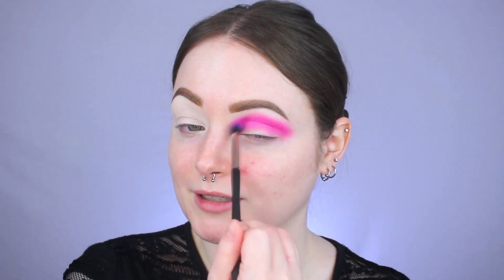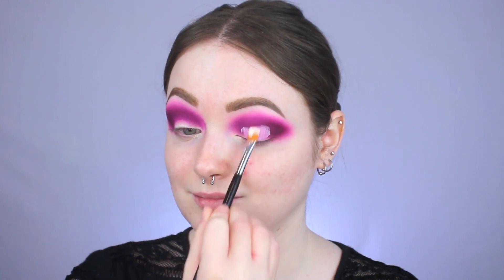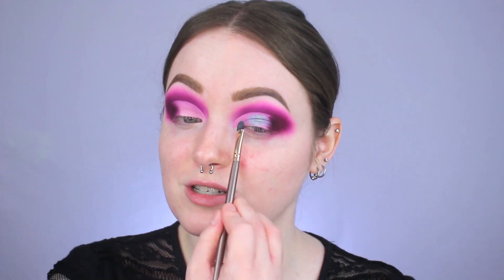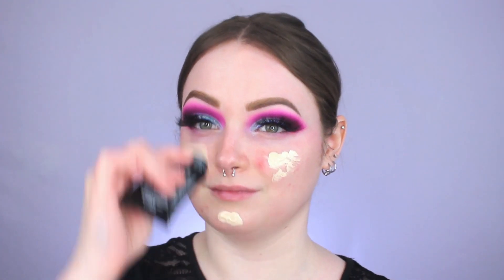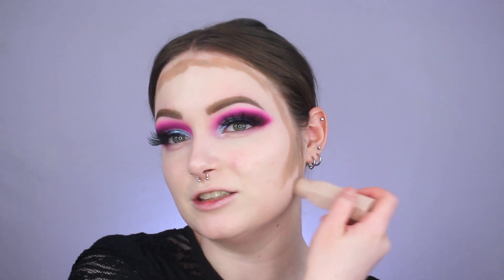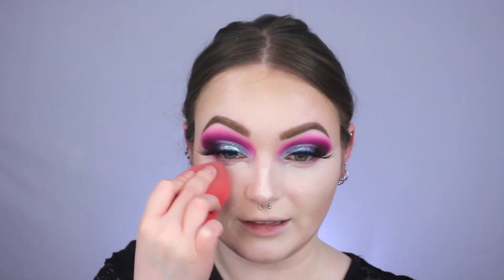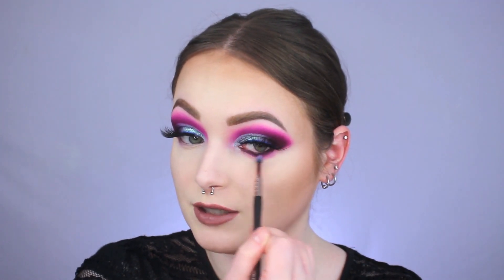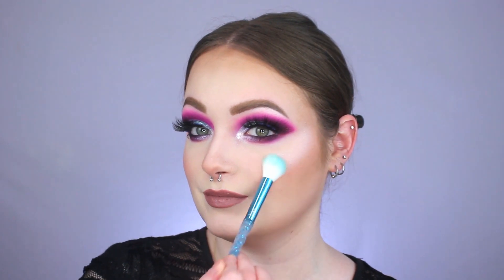BLOOD SUGAR PALETTE TUTORIAL | Jeffree Star Cosmetics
Hi! today we are revisiting the Blood Sugar Palette from JeffreeStarCosmetics

Blood Sugar Palette

Ole Henriksen Banana Bright Face Primer
NYX Born to Glow Foundation Light Porcelain
Makeup Revolution Conceal and Define Concealer C0.5
Fenty Beauty Match Stix Amber
Laura Mercier Translucent Setting Powder
Wet n Wild ColorIcon Bronzer Sunset Striptease
Tarte 12hr Blush Bday Bae
Sleek Solstice Highlighting Palette

Anastasia Beverly Hills Eye Primer
Blood Sugar Palette
Colourpop Super Shock Shadow Mint 4 U
NYX Epic Wear Liquid Liner Sapphire
Anastasia Beverly Hills Darkside Liner
Colourpop Gel Liner Pencil Charmer
Benefit Bad Gal Bang Mascara
Tarte Lash Glue
Morphe Lashes in Yass Queen

Urban Decay Inked Brow Gel Cafe Kitty
Benefit Gimme Brow Shade 2

Melt Cosmetics Matte Lipstick Old Rose